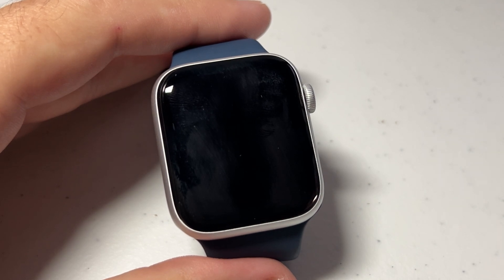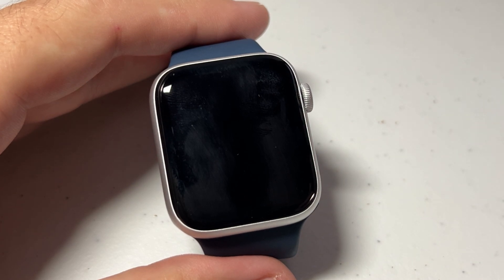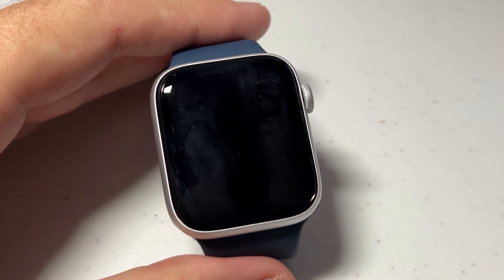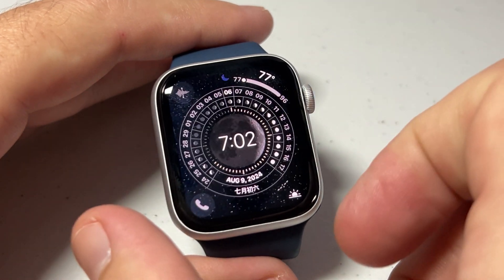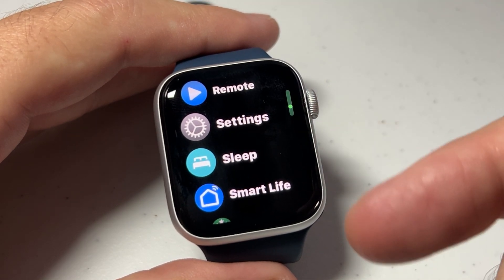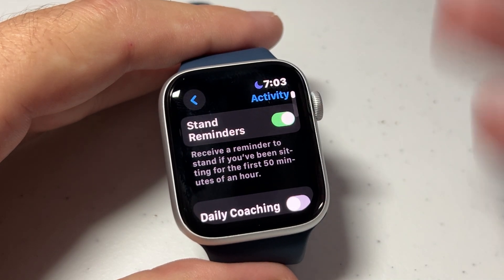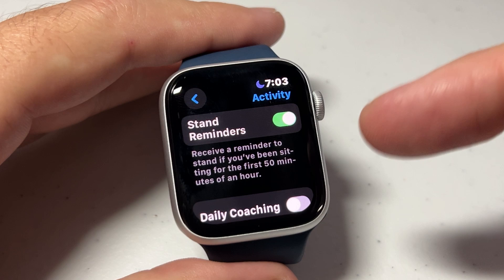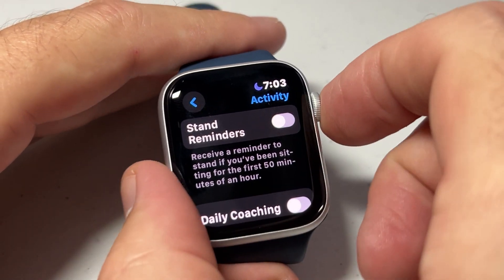Apple SE 2 | Stand Reminder (How to turn off / on)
How to turn off the stand reminder on the Apple SE